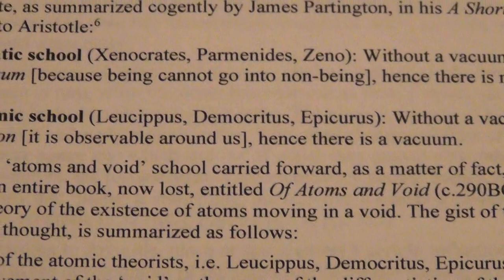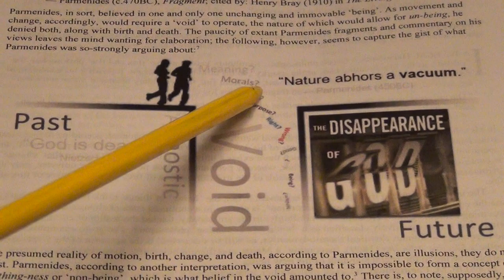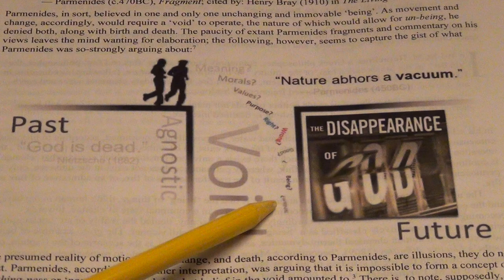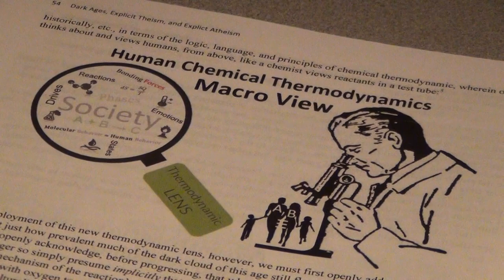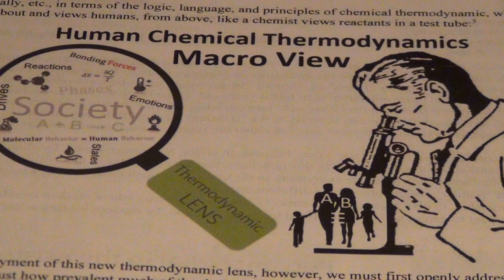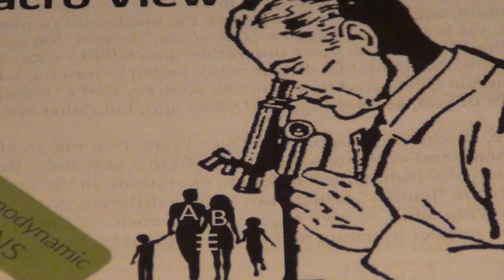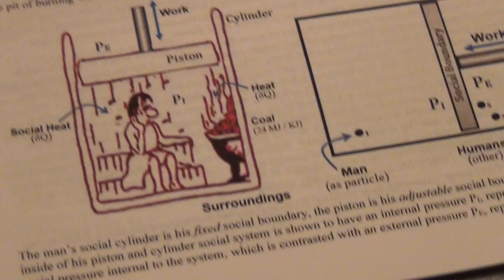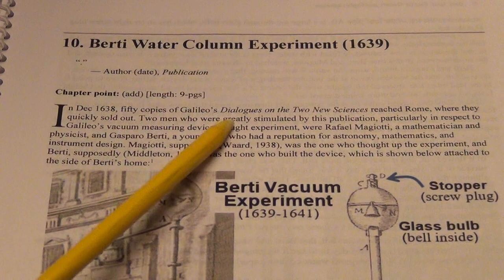Human Chemical Thermodynamics (4 of 5) | 25-Years / 100-Pages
An impromptu video overview of the first-time-ever “100+ level” draft printing of the slated-to-be one volume (sub 800 page) book Human Chemical Thermodynamics:

a project initiated in the mind of Libb Thims in 1995 while sitting in his chemical engineering thermodynamics class at the University of Michigan; a projected initiated, prior to Thims, in the mind of Goethe, in his 23 Oct 1799 dialogue with Schiller, about how the passions cannot be treated like playing cards.

It is difficult to summarize, in text, how, working, on average, 3 to 12 hours per day, for 25-years, one can be proud to have arrived at a 100-page draft initiative. We can only compare this, to being a “small step” above Nietzsche’s 1,067 note fragments, to his planed-to-be-realized The Will to Power: an Attempt at a Revaluation of All Values, to say the least.